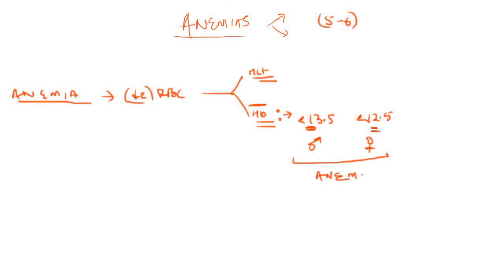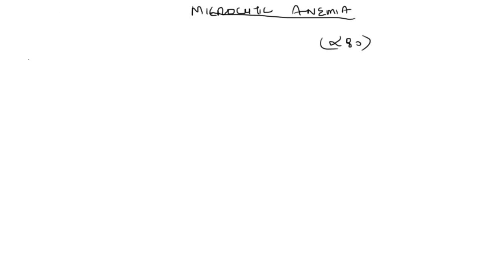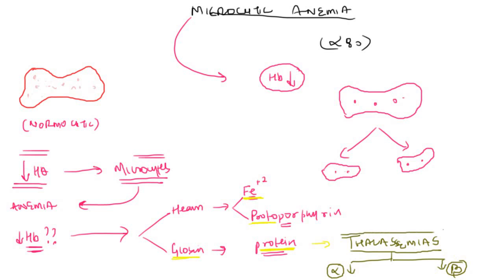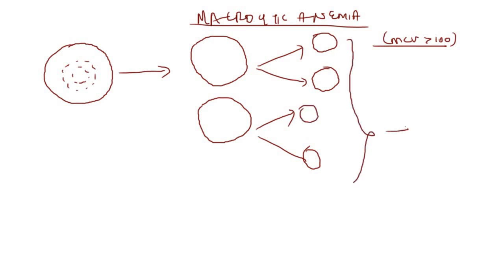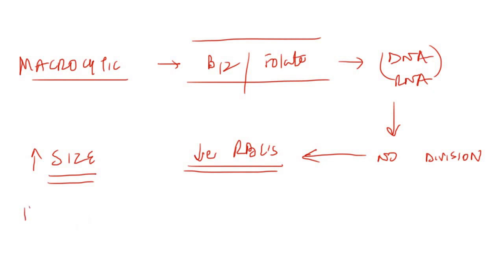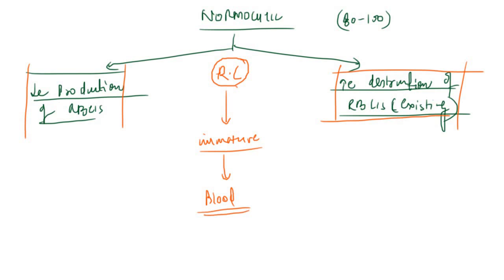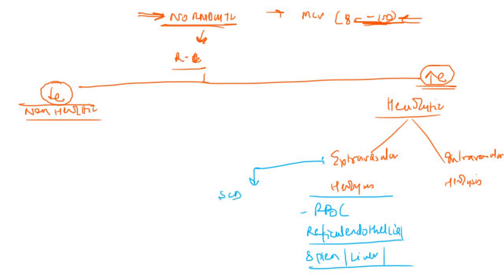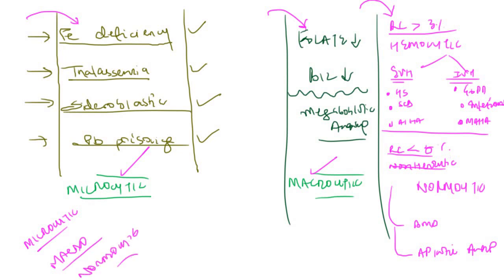Anemias for USMLE | Overview and Classification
Hey guys in this video, I will be discussing the overview and classification of Anemias diving into Microcytic, Macrocytic and Normocytic anemias.
This topic is quite important from USMLE perspective and if you study well, gonna get all the questions right.
Happy Studying!!!